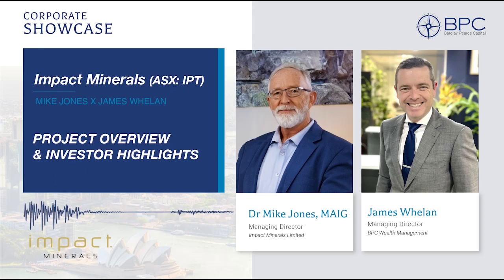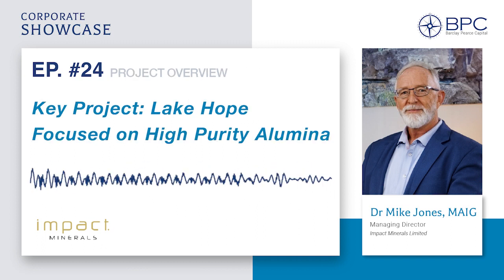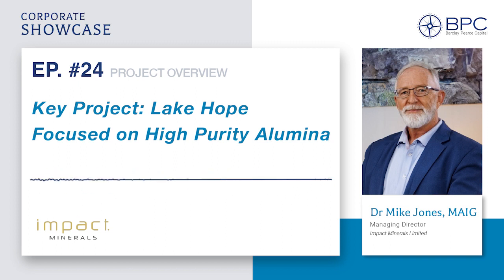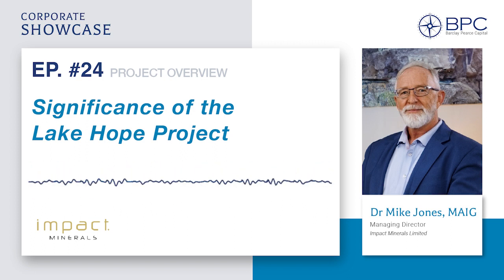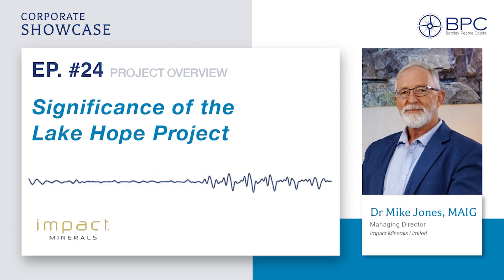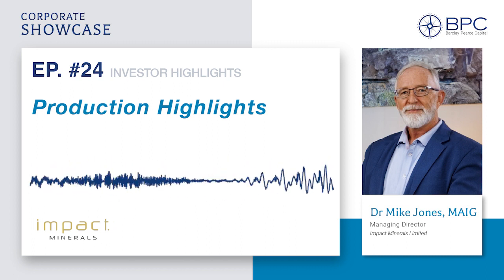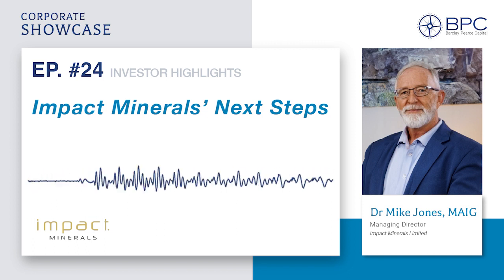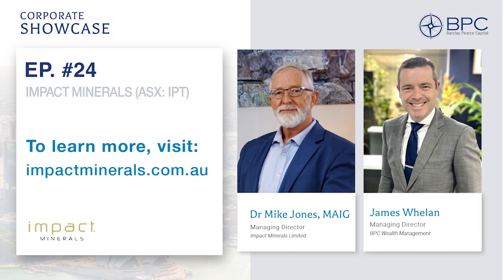Impact Minerals Limited - Project Overview & Investor Highlights - Corporate Showcase - Episode 24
Unlocking the Future: Tune in to an exclusive interview with James Whelan and Impact Minerals' Managing Director Mike Jones, as we explore the groundbreaking Lake Hope HPA Project.

Discover the pivotal role of High Purity Alumina (HPA) in tech innovation, everyday devices and the sheer global demand.

For further information on this InvestmentOpportunity, please contact James Whelan.

Barclay Pearce Times
Stay up to date on the latest ASX News, Research Reports and ASX Market Updates with The Barclay Pearce Times.

The Deal of The Week
Each week we showcase deals worth your attention, hand-picked by our experienced team of traders.

As Barclay Sees It
Every Tuesday afternoon we publish a collection of topics that catch our eye. From big market wins to industry updates and our expert opinions to explain it all. It's a great way to know what we know about the market.

Trading With Barclay Pearce Capital
Want to open a Trading Account with us? Register your details in the form below and one of our team members will get back to you as soon as possible.

The Morning Report
Get overnight market summaries and market-moving news from our Research team, enabling you to stay on top of markets and save time.

Barclay Pearce Capital Pty Ltd is a Corporate Authorised Representative (Authorisation Number: 1277964) of Barclay Pearce Capital Management Pty Ltd, the holder of an Australian Financial Services Licence (Number: 503261).

The information contained in this podcast is directed and available to residents of Australia only. The distribution of information to persons outside this criteria may be restricted by law and persons who come into possession of it should seek advice and observe any such restriction.

The information provided in this podcast is general in nature only and does not constitute personal advice. The information has been prepared without taking into account you or your company’s objectives, financial situation or needs. Before acting on any information in this podcast you should consider the appropriateness of the information having regard to your objectives, financial situation and needs. You should seek independent financial advice and read the relevant disclosure statements or other offer documents prior to making an investment decision about a financial product